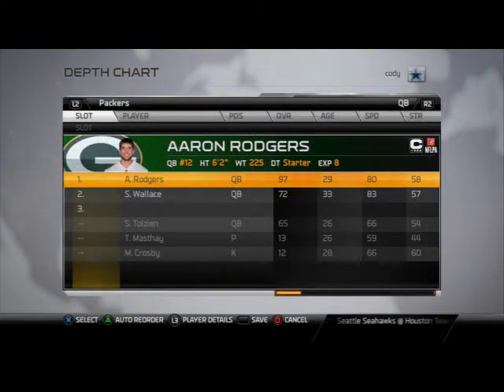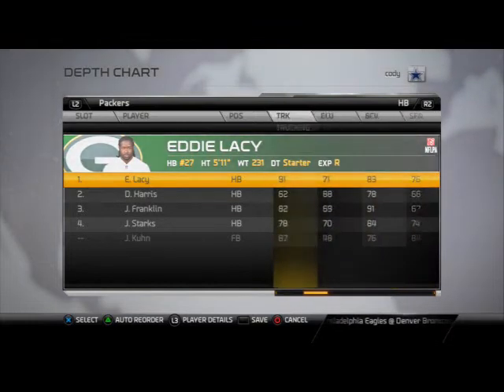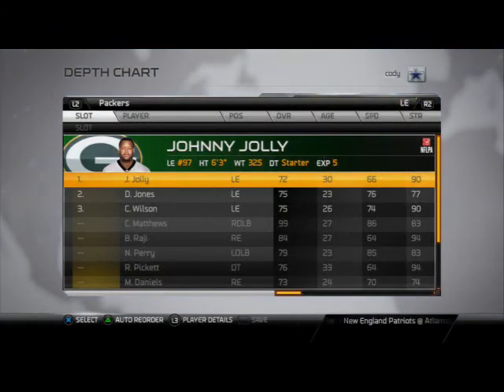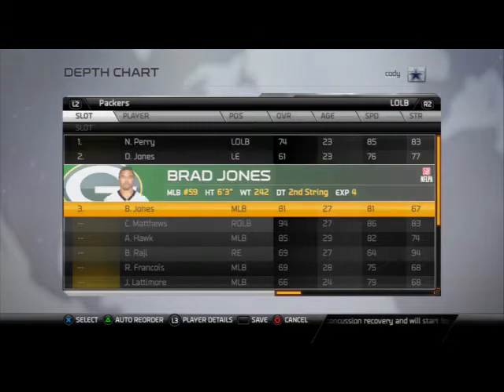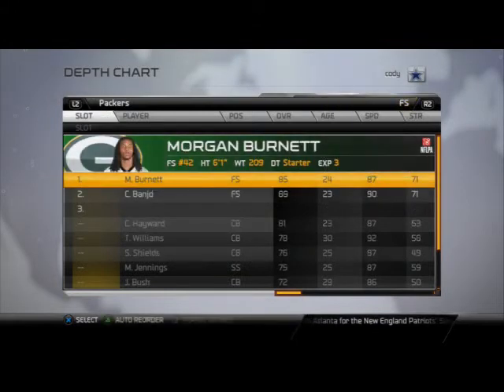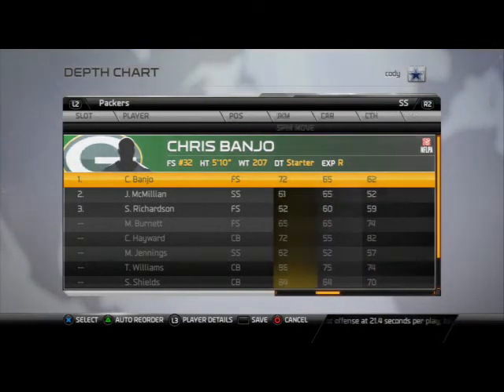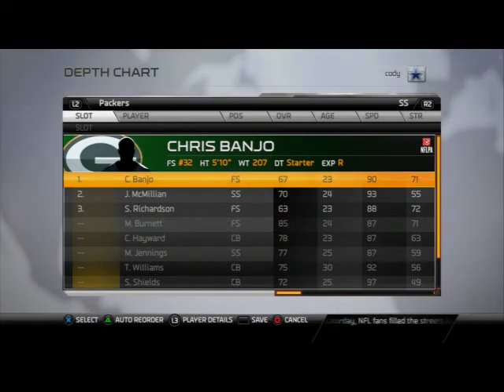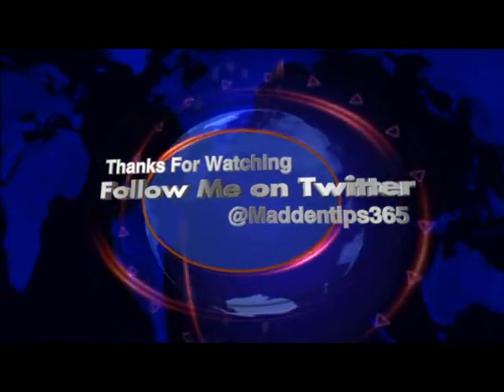Madden 25 Tips - Team of the Week Episode 2